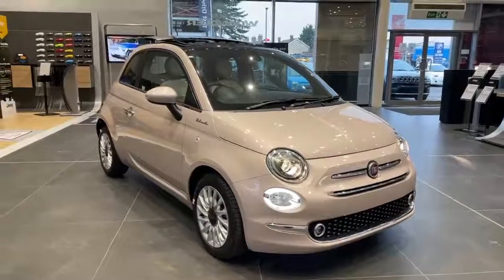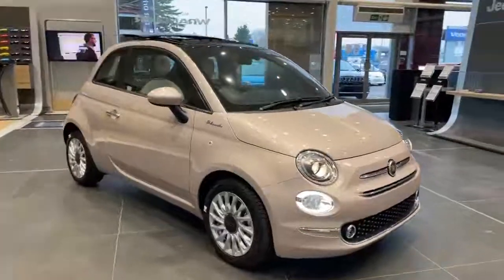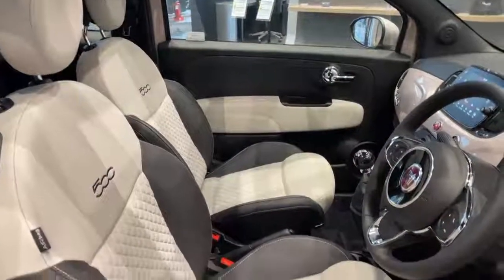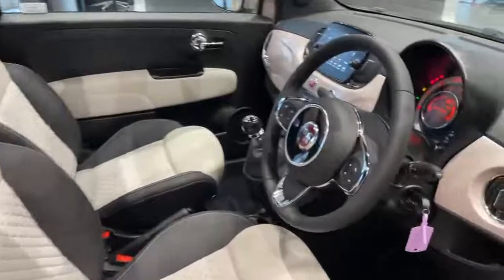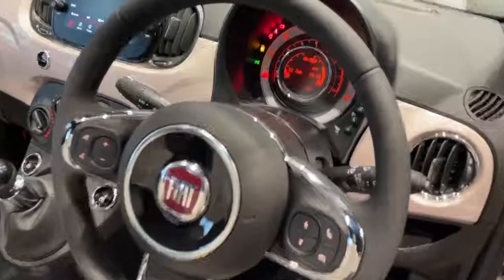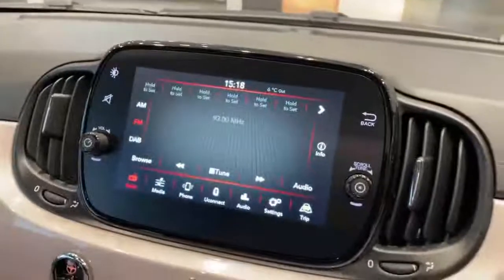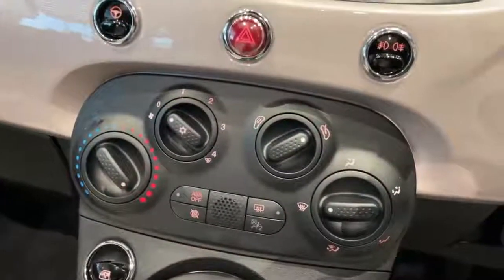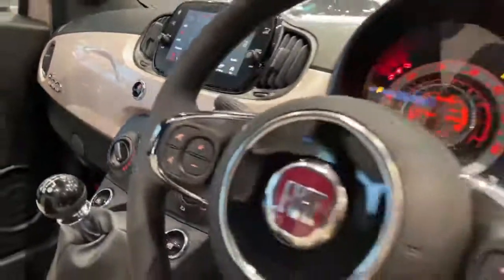NEW CAR - Fiat 500 1.0 70hp Mild Hybrid Dolcevita Manual in Powder Pink (76365)